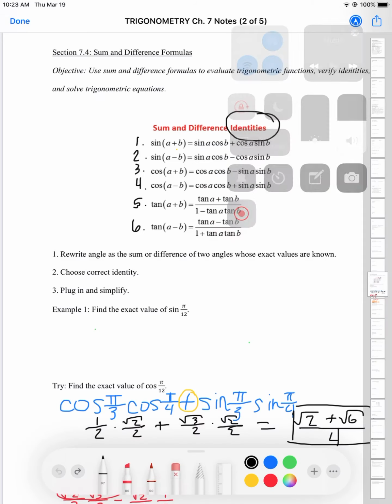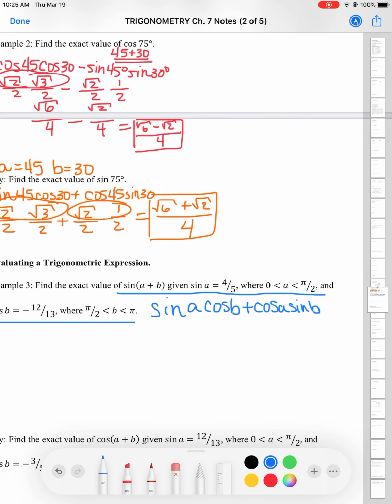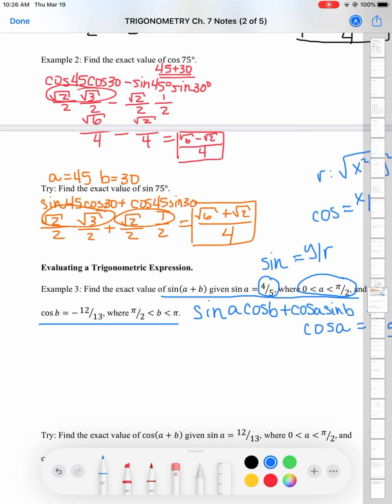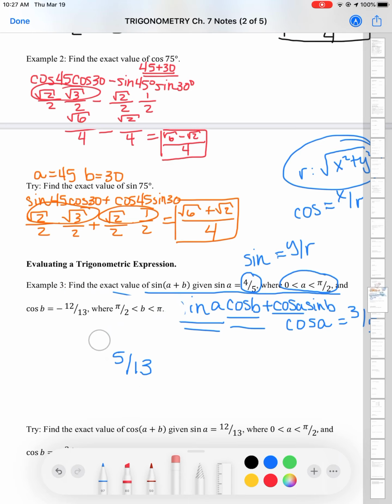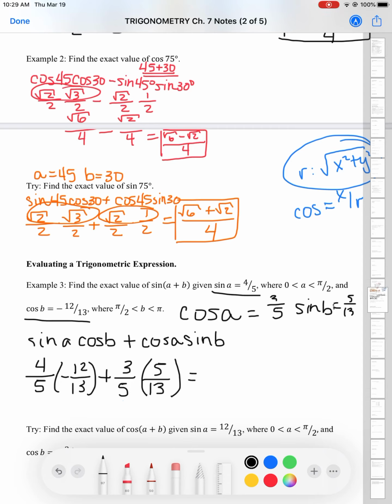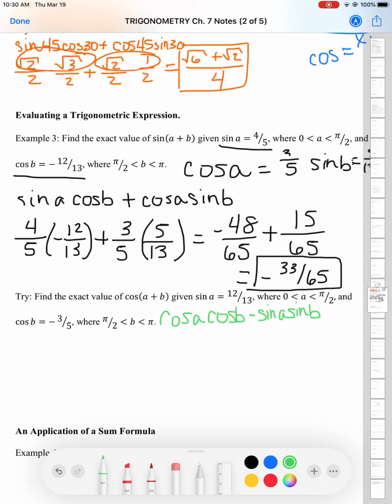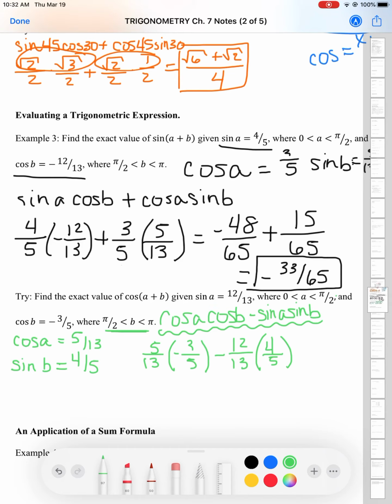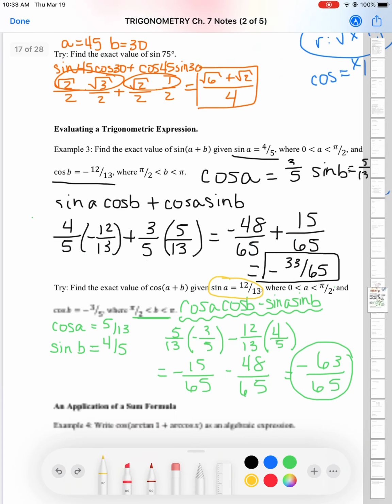Trig 7.4 Part 2